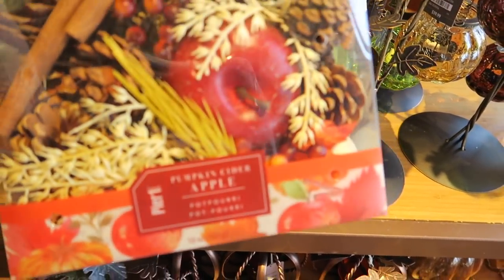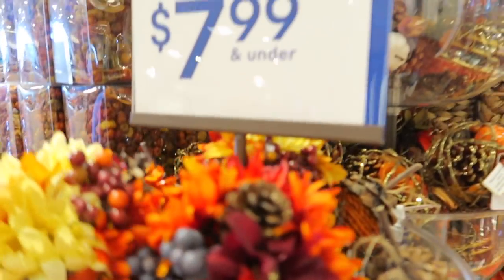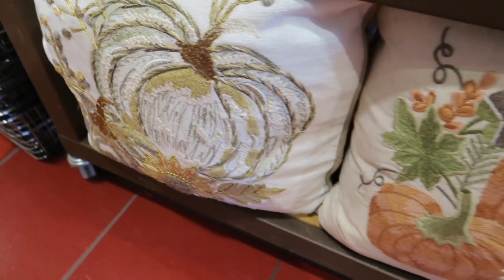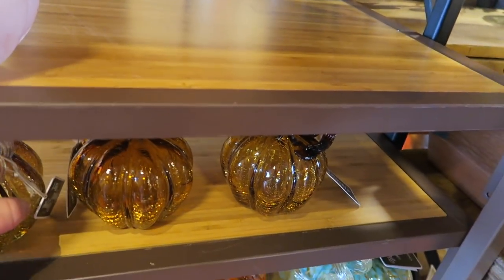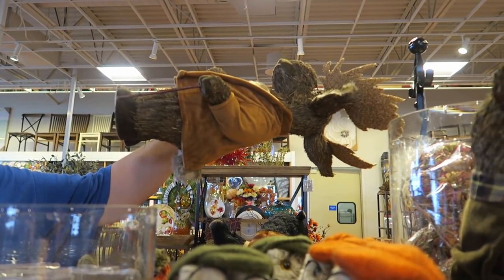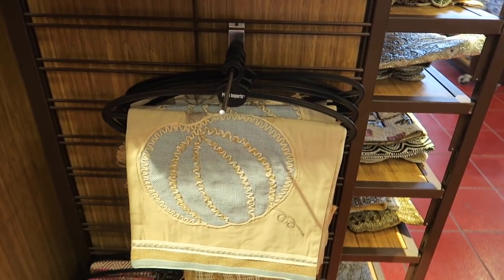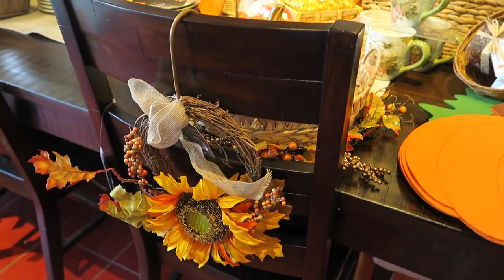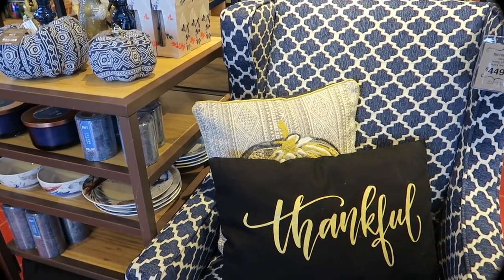Shop With Me at Pier 1! Fall/Autumn Home Decor 2018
We went to Pier1 to check out their fall decor!